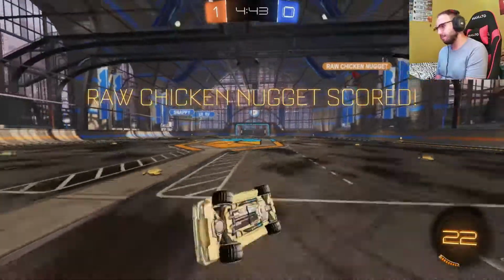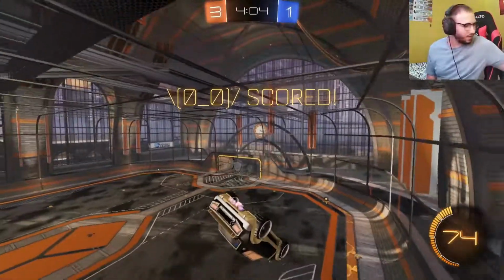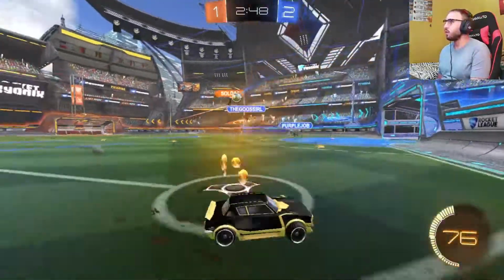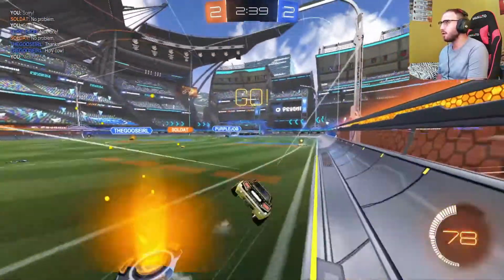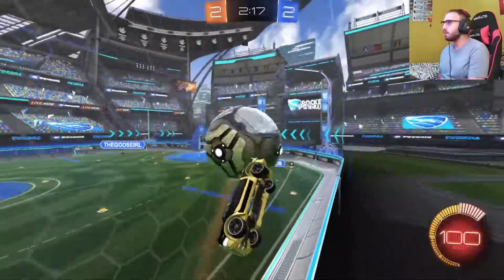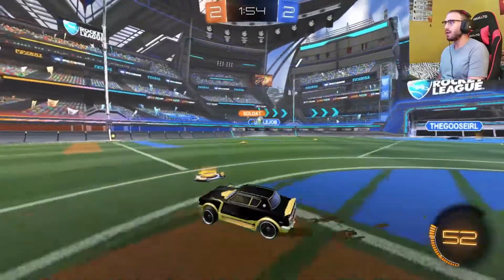This Pro's Settings Helped Me CRUSH THIS CHALLENGE | Rocket League Baby Food Challenge | M0nkey M00n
Today we use the camera settings of M0nkey M00n to help us survive the Rocket League Baby Food Challenge!

Timestamps:

0:00 Intro
1:23 I Never Expected It To Go Like This
4:34 Please Score On Us
10:19 I Regret EVERYTHING
15:20 Why Did I Do This?